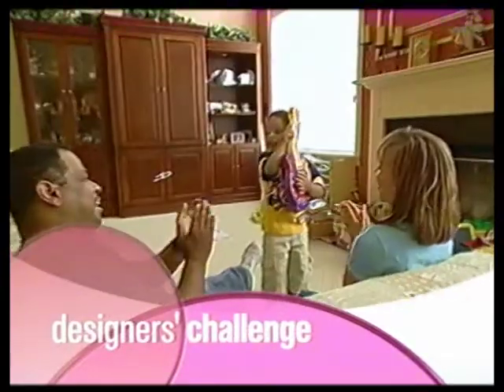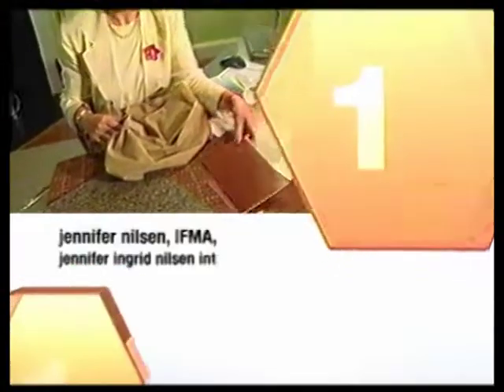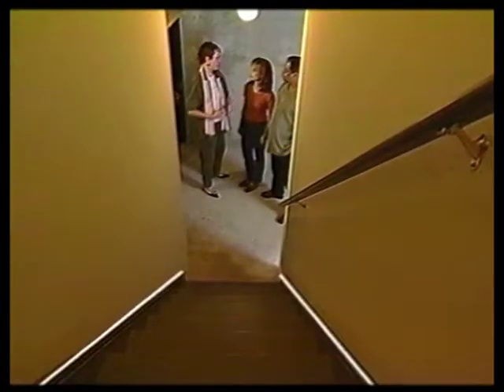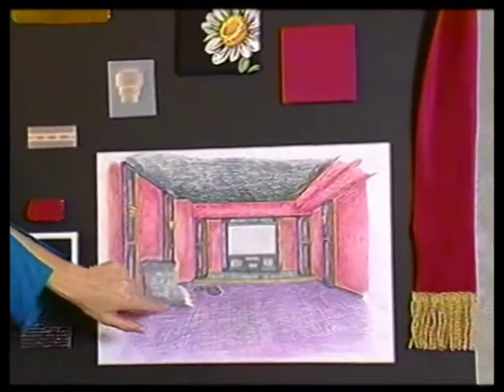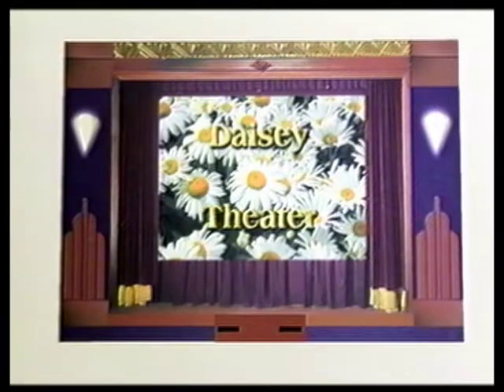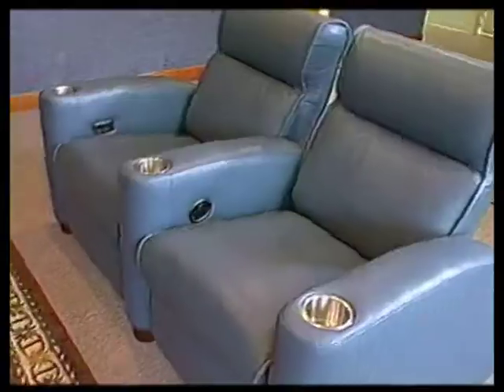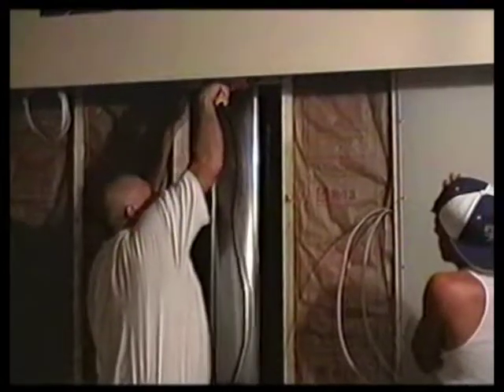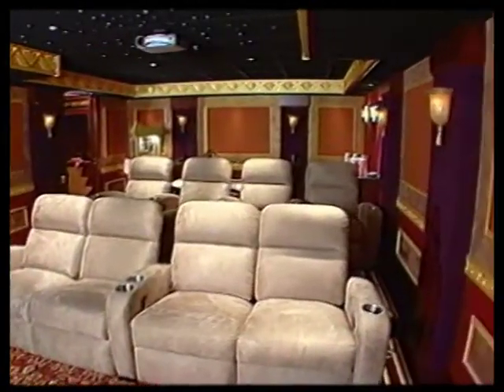VTS 01 1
Joseph Anthony Interiors HGTV's Designers' Challenge Home Theater